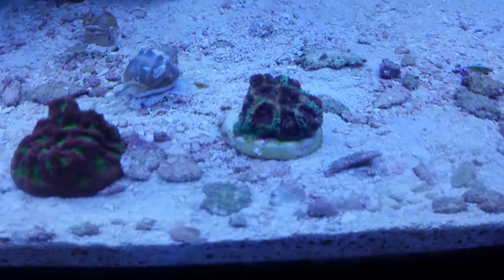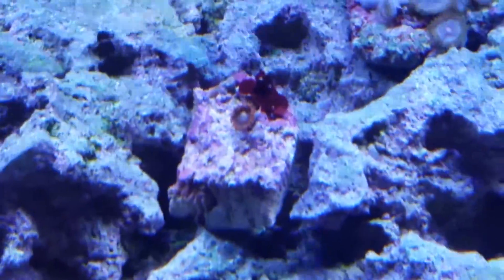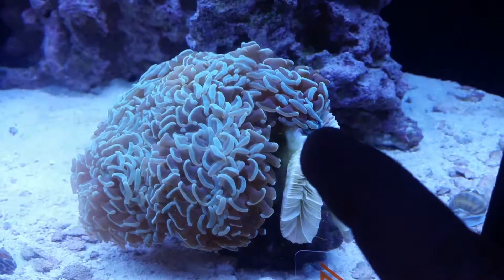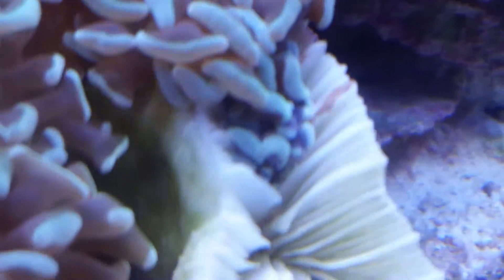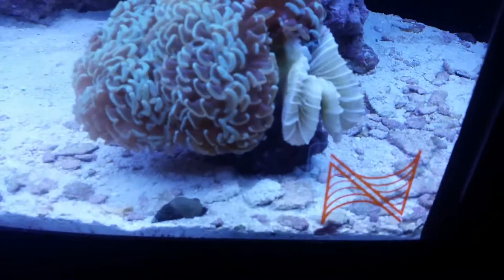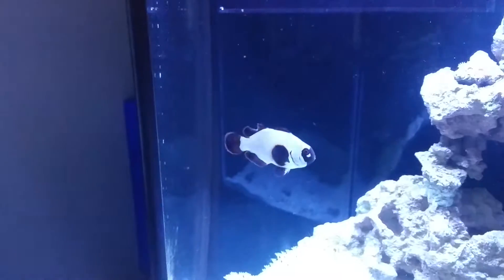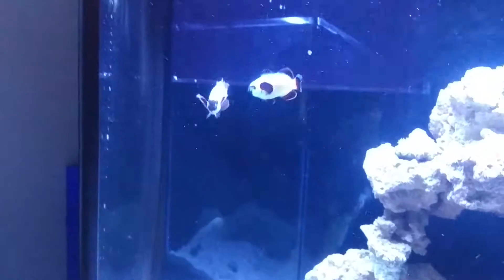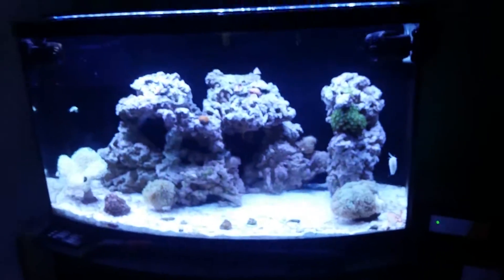Update on the corals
A look at the corals.